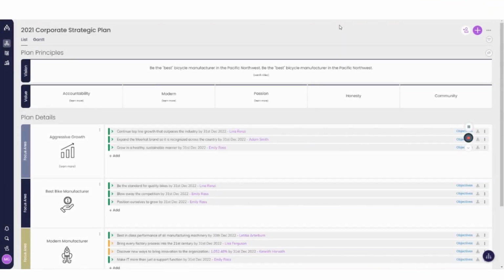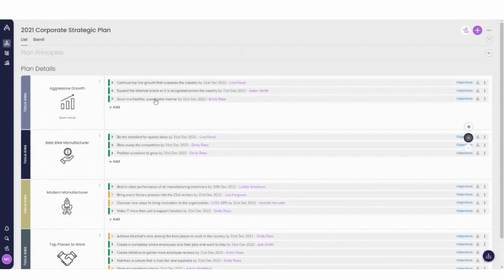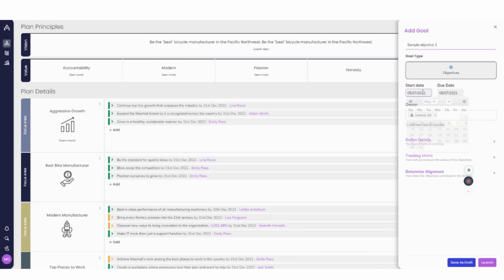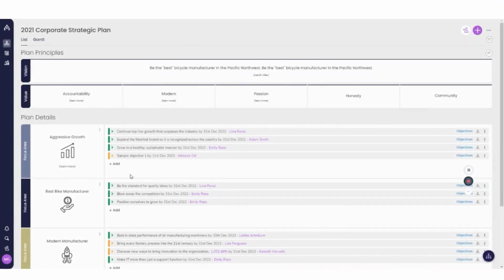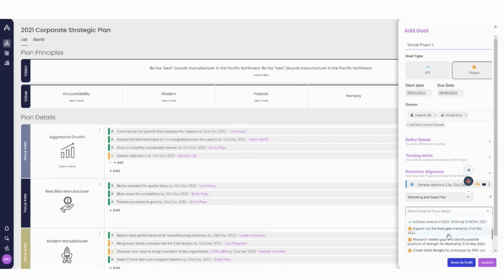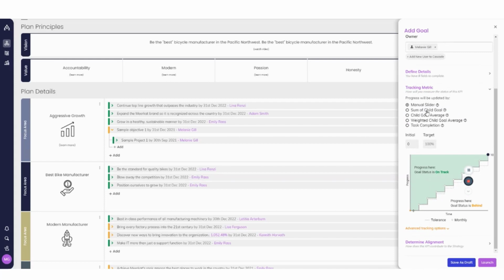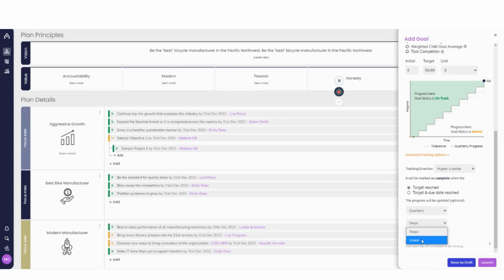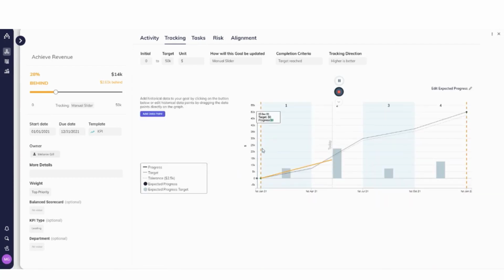Deep Dive: Cascade Planning Features